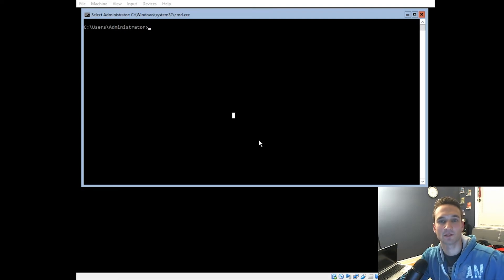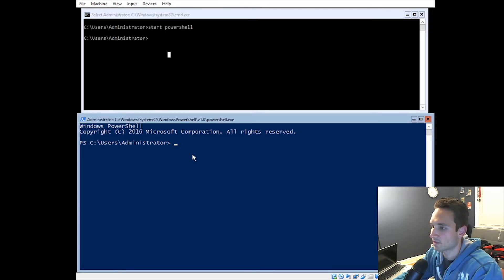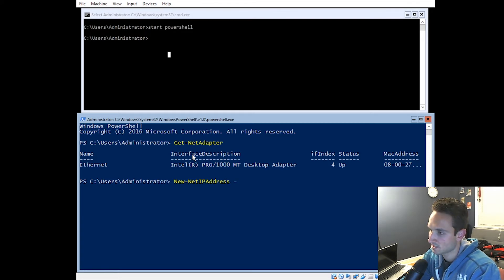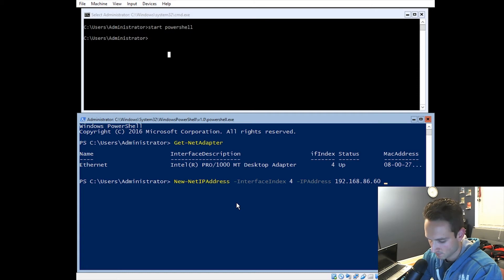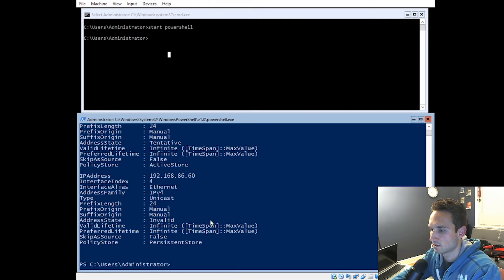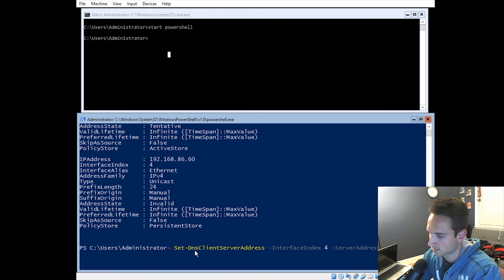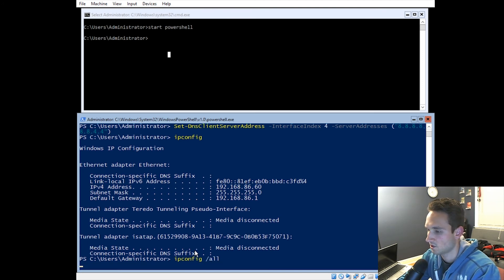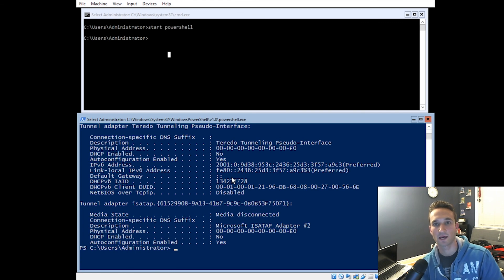Setting Static IP in Windows Server Core 2016 using Powershell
In this video we go over how to set up a static IP using powershell